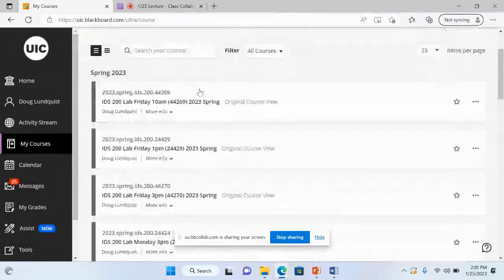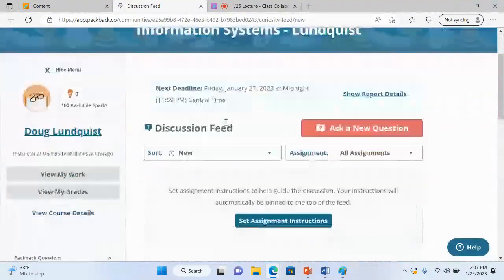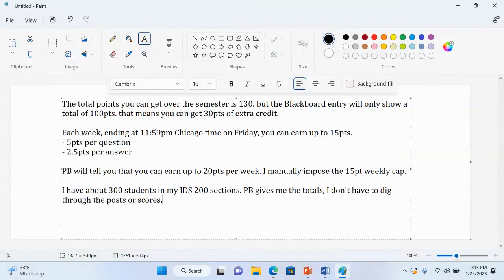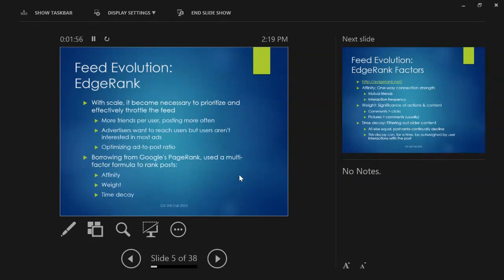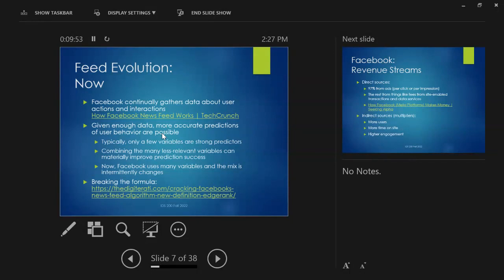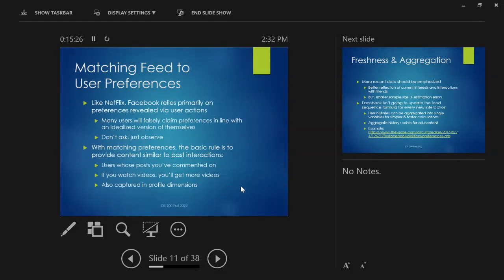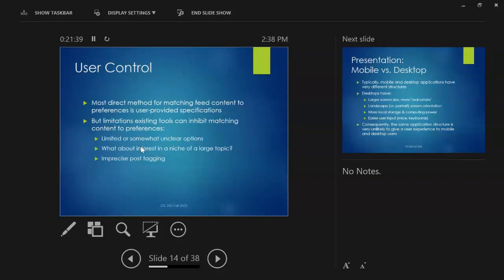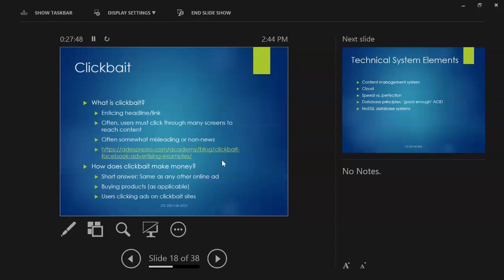IDS 200 Spring 2023 Facebook News Feed pt. 1